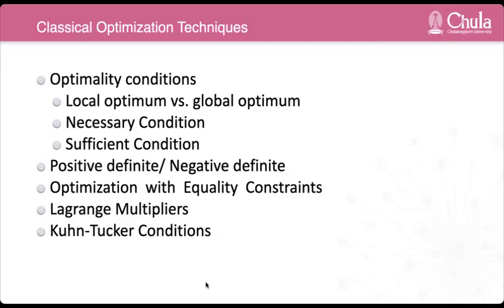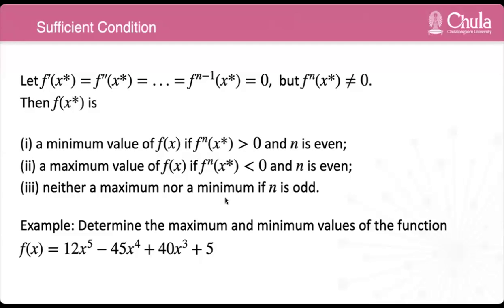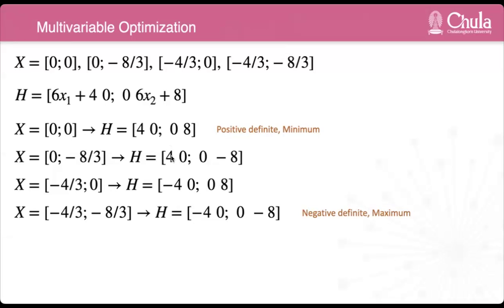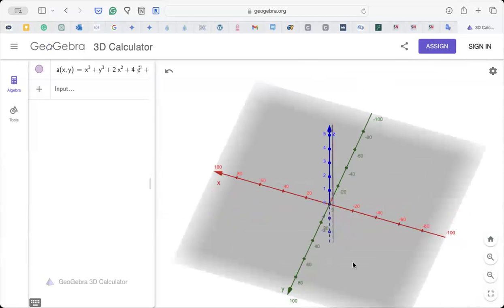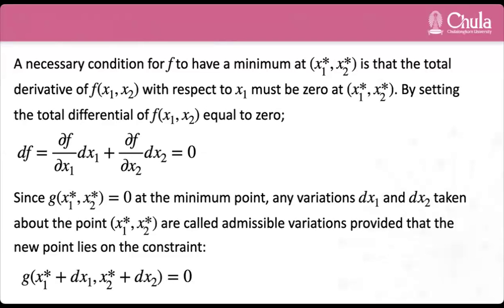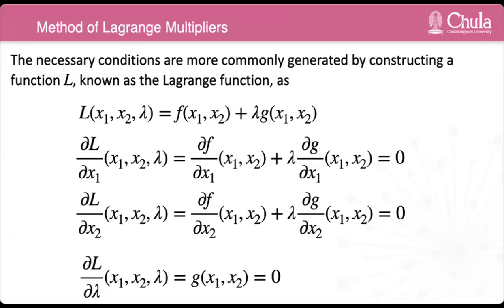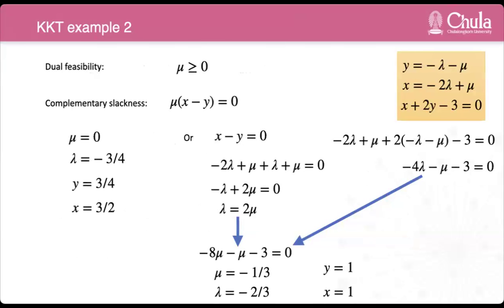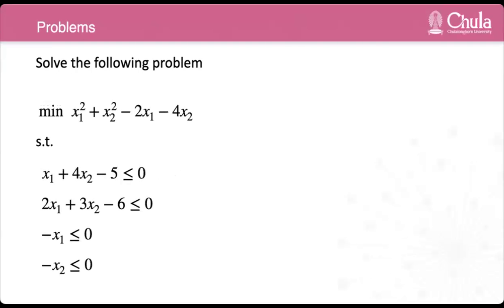2105623 SEC 1 (16 SEP 2024)